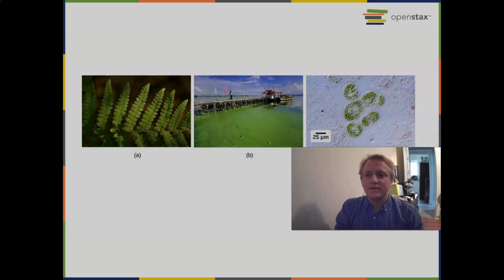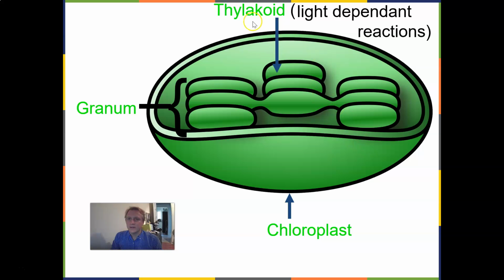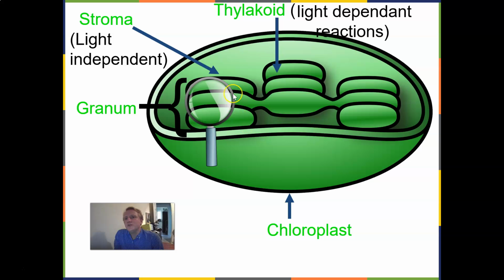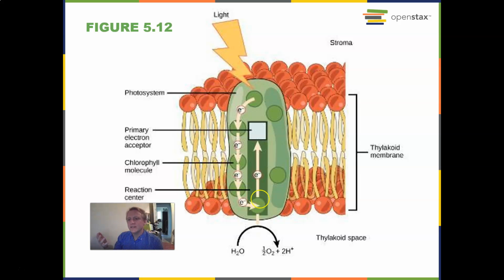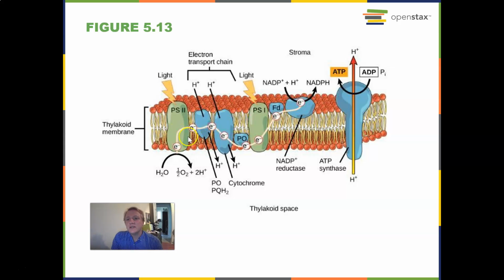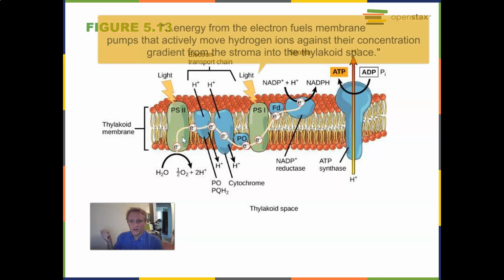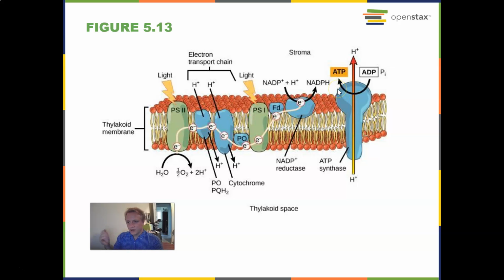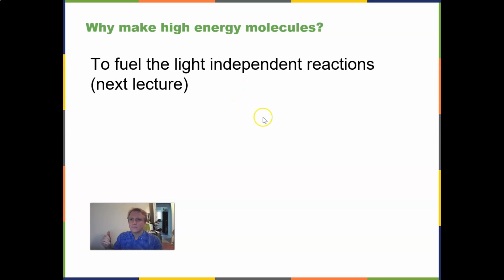light dependent reactions